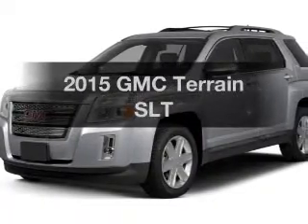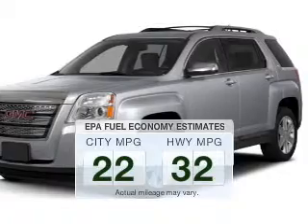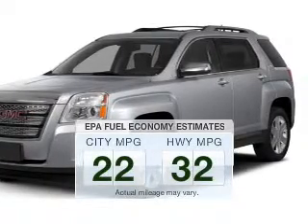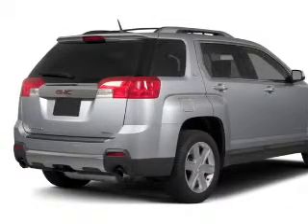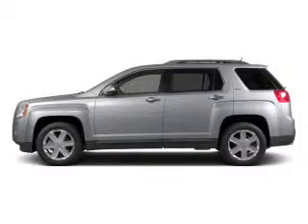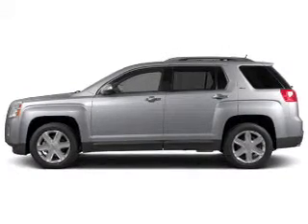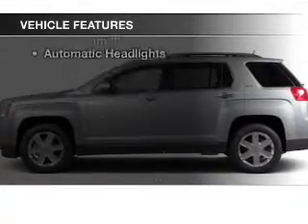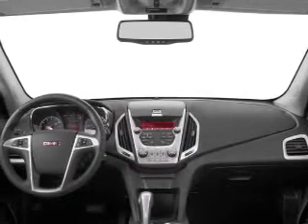2015 GMC Terrain - Parma OH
Year: 2015
Make: GMC
Model: Terrain
Trim: SLT
Engine: 2.4 L, 4 cylinder
Transmission:
Color: Gold
Mileage: 191
Address:
6603 Brookpark Road